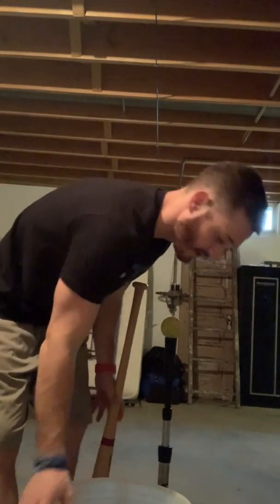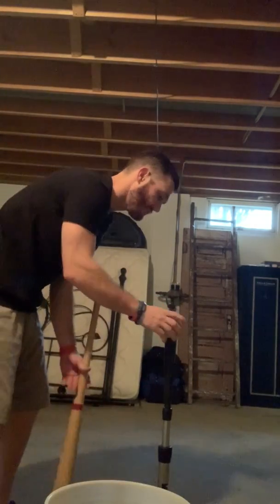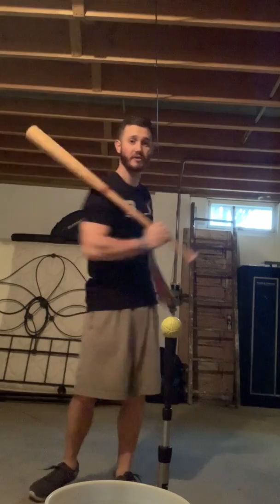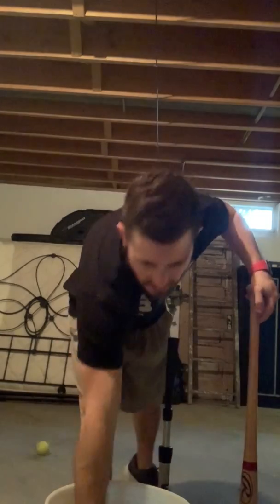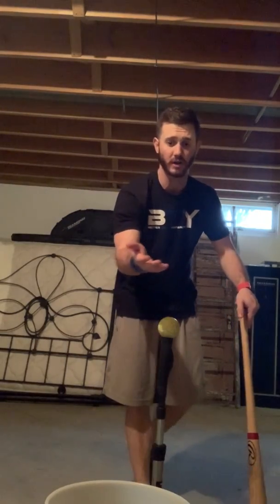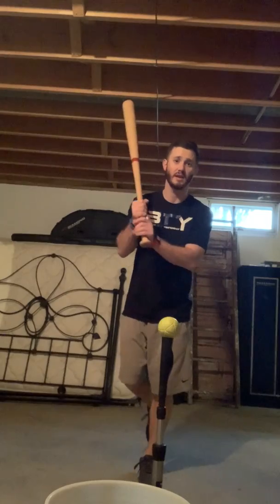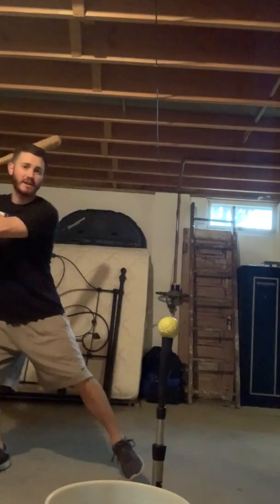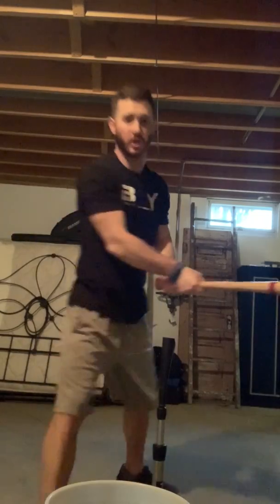Hitting Drill L/R/L 3/19/2020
Load all power with rhythm on back side and explode hip rotation and backside power through the ball.